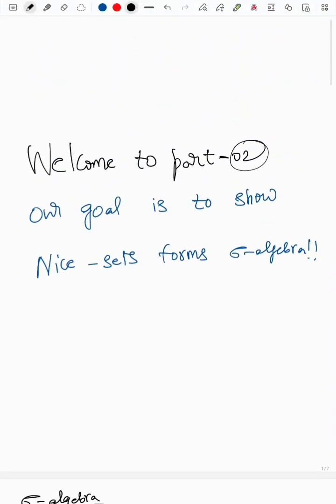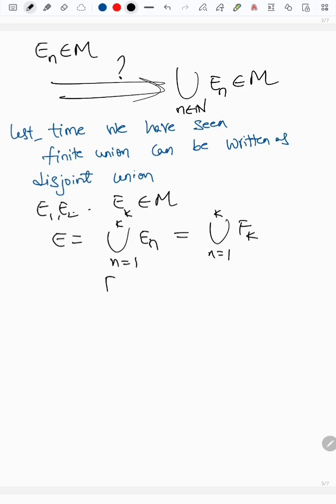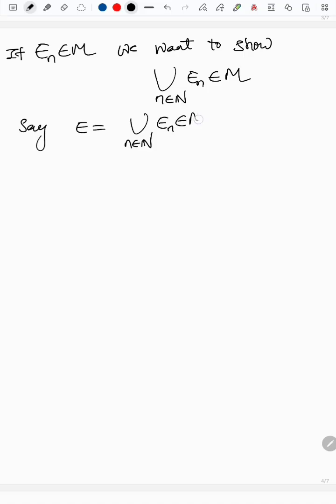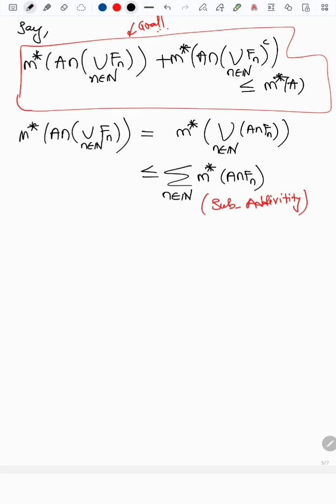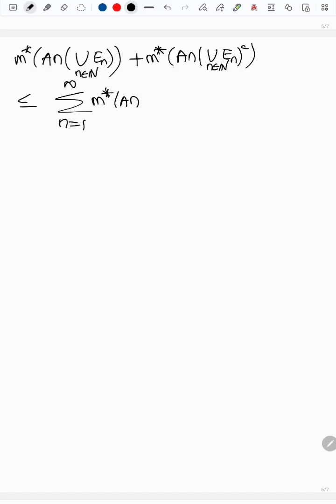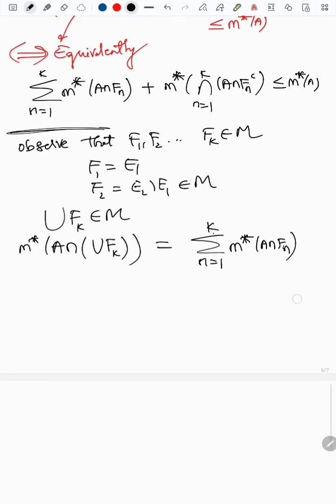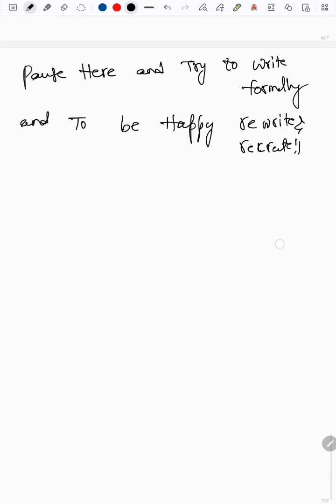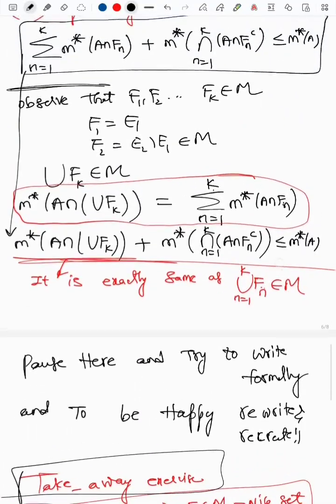Showing Nice sets(Measurable Sets) forms a sigma algebra(Part-02)